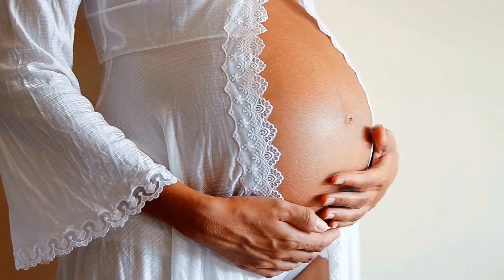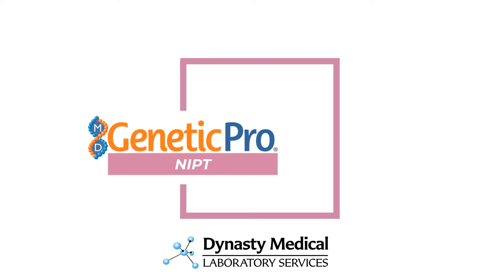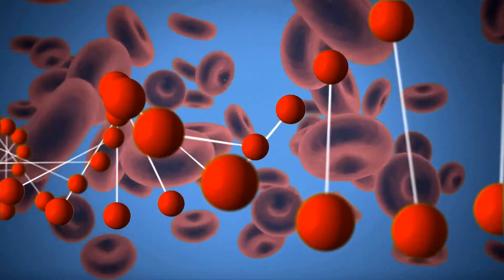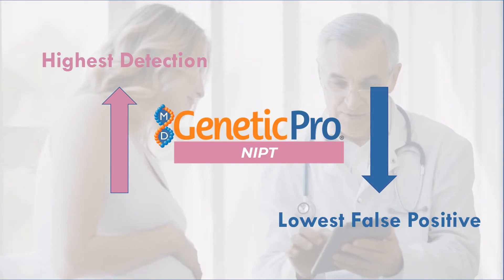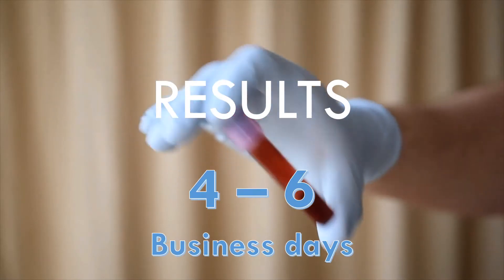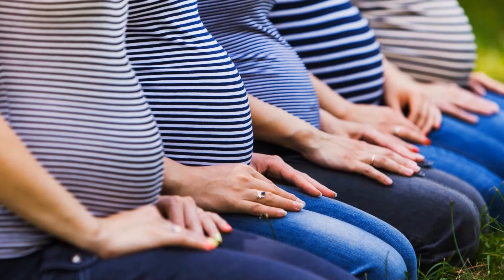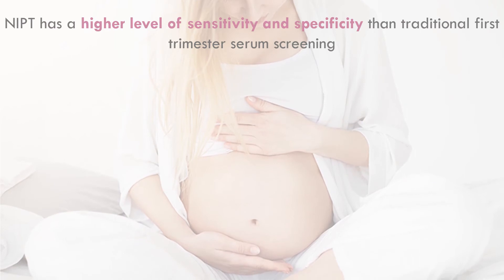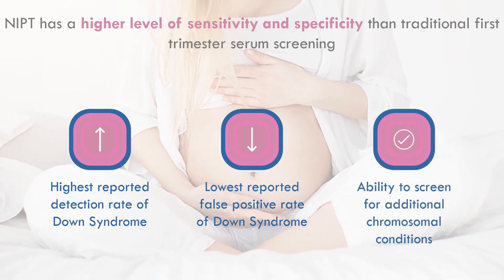NIPT - Dynasty Medical Laboratory Services